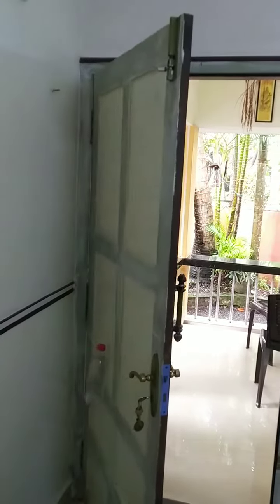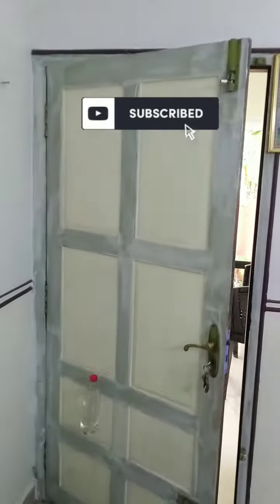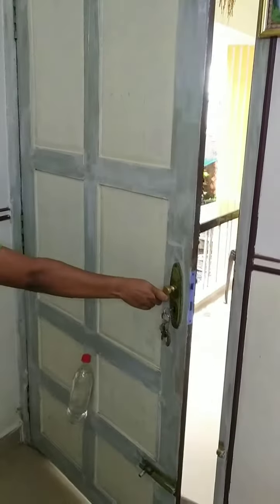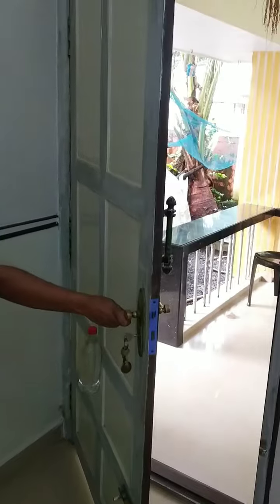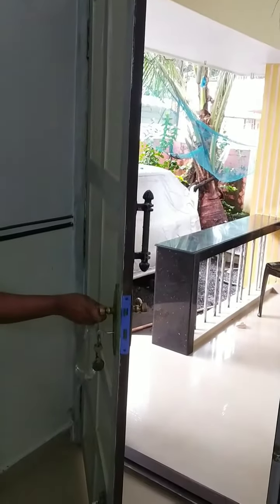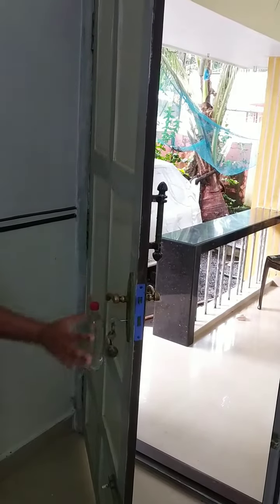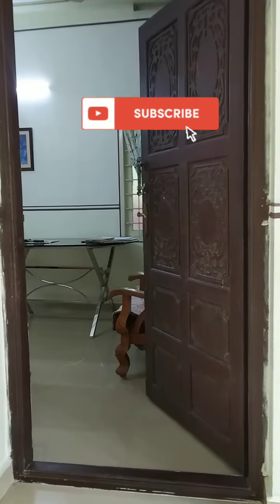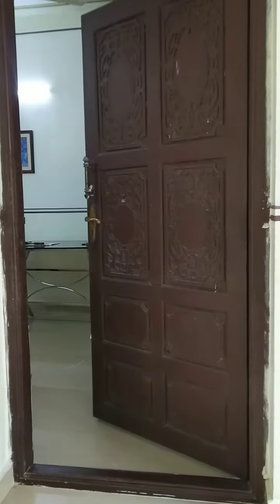Automatic door closing simplest technology, cheap auto door closer English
Automatic door closing simplest technology, cheap auto door closer